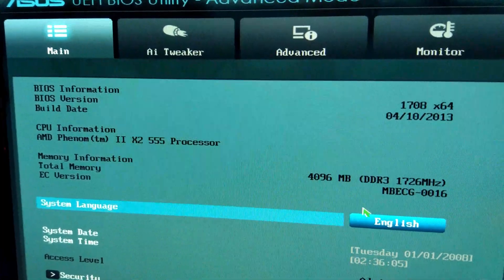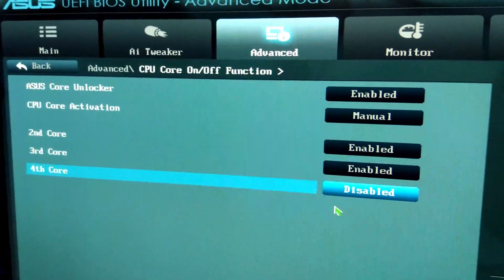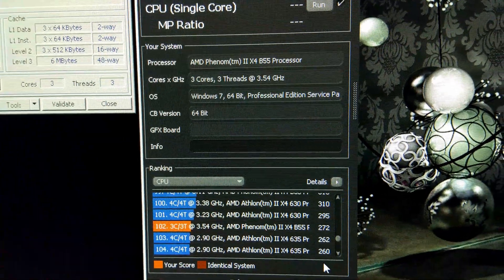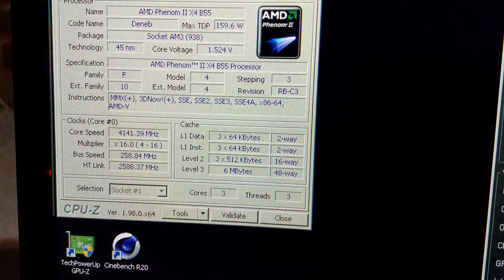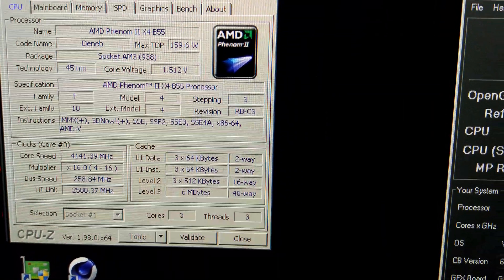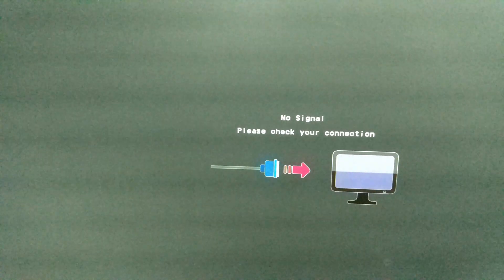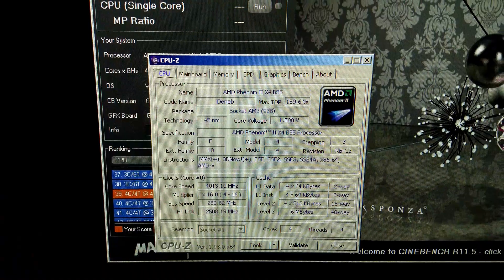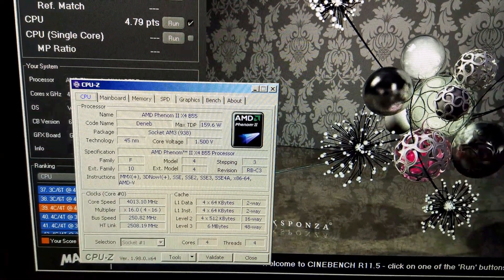Phenom II X2 555 Unlocked To 4C4T X4 B55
This time I am unlocking the Phenom 555 to 3 and 4 cores to see how the extra cores effect the overclocking headroom. As expected the frequency goes down as the core count increases.

Test System:
Phenom II X2 555
Phenom II X4 B55
Asus M5A99X EVO
G.Skill Ripjaws X 2x2GB 2133C9
EVGA GT710

No CPUs were harmed during the making of the video. The water is cold and keeps the temps at reasonable levels even at the high voltages shown.